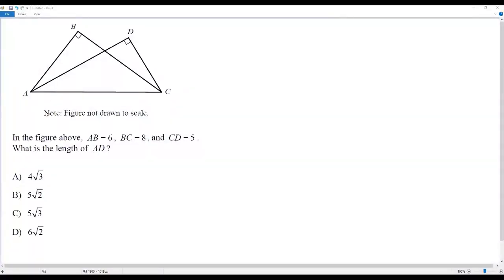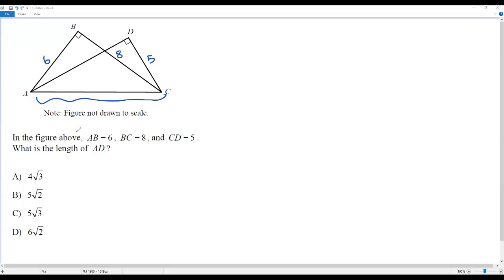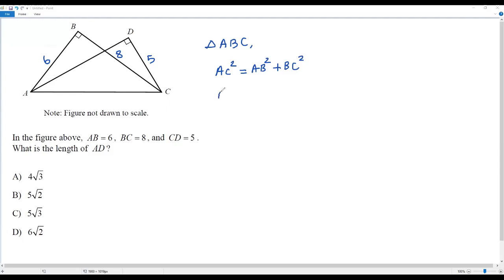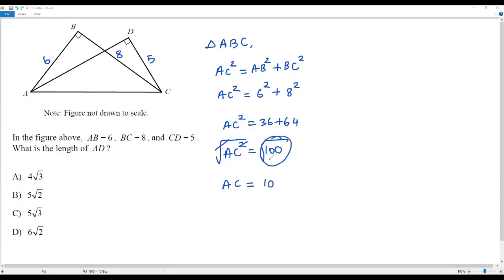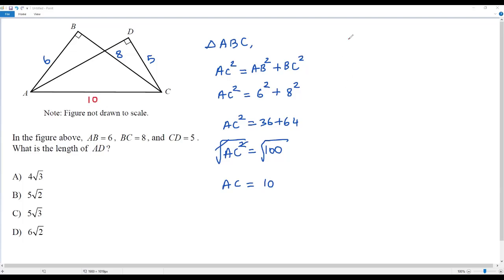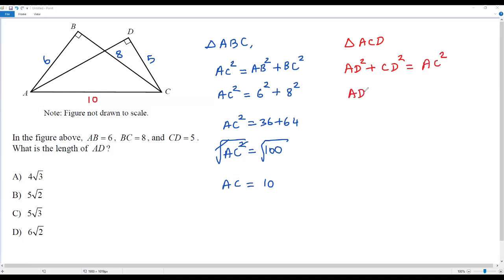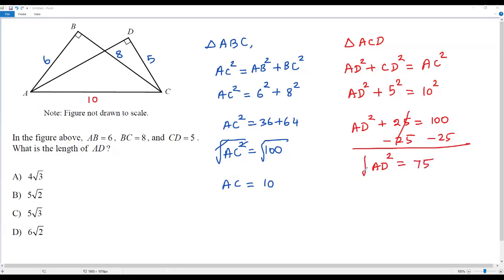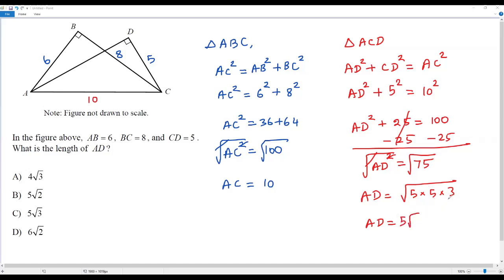Geometry (Triangles)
In the given figure, AB = 6, BC = 8 and CD = 5. What is the length of AD?

A)  4√3
B)  5√2
C)  5√3
D)  6√2